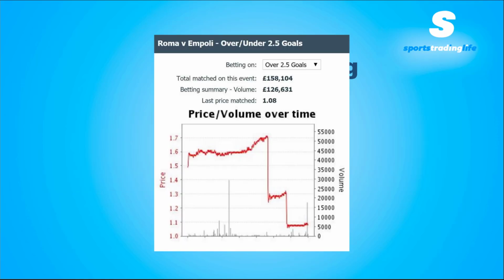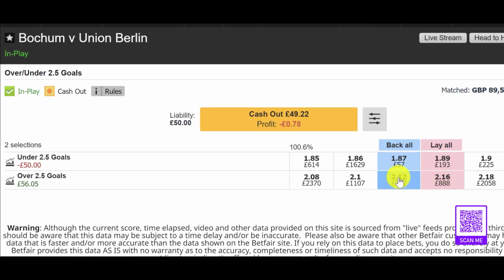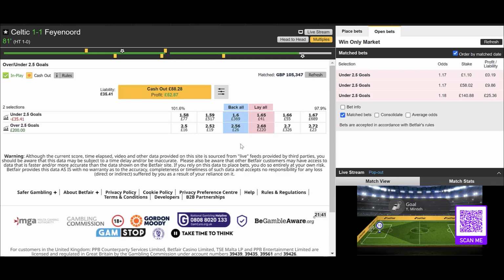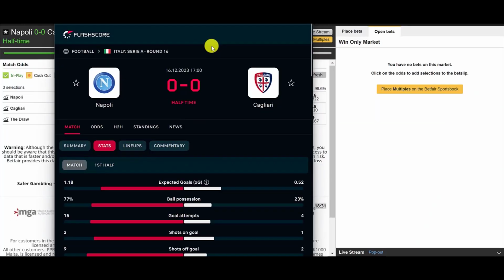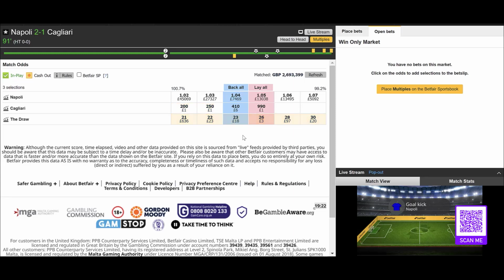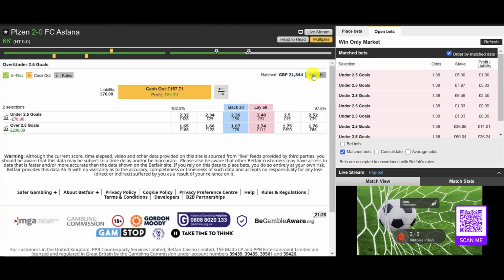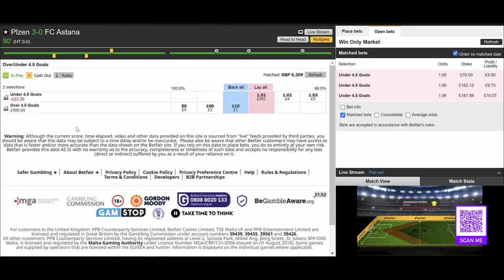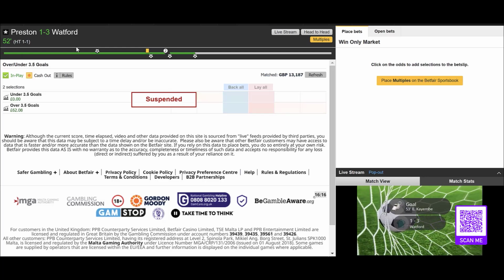[NEW] Over 2.5 Goals 2026 Football Trading Strategy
Welcome to the future of Football Trading!

This video is your ticket to mastering the Over 2.5 Goals market, as well as insights into the Over 1.5 and Over 3.5 goals trading strategies on Betfair.

Whether you're starting from scratch or you're looking to refine your trading skills, we've got you covered! 🚀💰

Watch as we take you through in-play live xG data analysis and demonstrate real-life trades from the bustling floors of the Betfair Betting Exchange. 📊🎲

What to expect:
✅ Step-by-step guide to trading Over 2.5 Goals using xG data
✅ Techniques to capitalize on Over 1.5 and Over 3.5 goals markets
✅ Live trading demos to apply what you've learned
✅ Tips tailored for both novices and seasoned traders

Get ready to score big in football trading! Play the video and transform your trading now! 🌟🎓